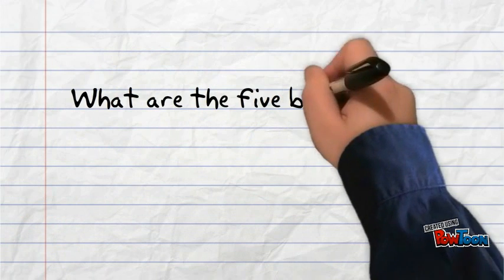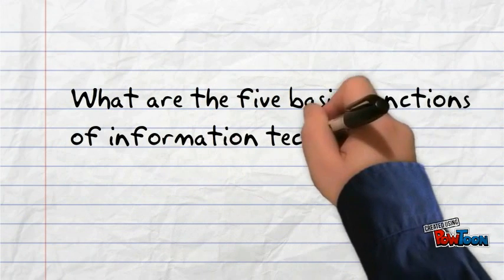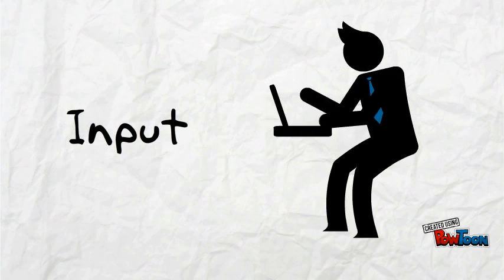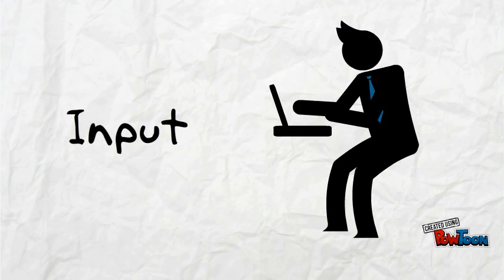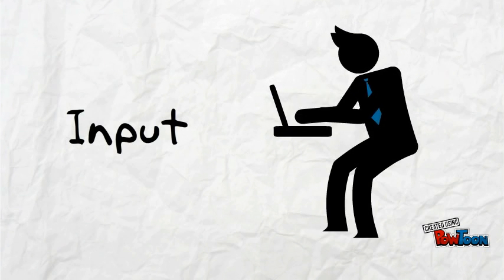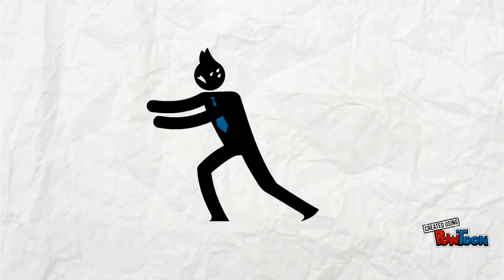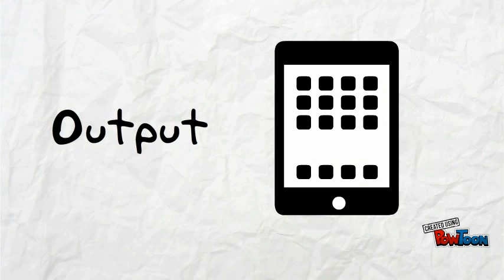The Five Basic Functions of Information Technology (Year 11 IPT)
The five basic functions of computers are input, processing, storage, control, and output.-- Created using PowToon -- Free sign up -- Create animated videos and animated presentations for free.  PowToon is a free tool that allows you to develop cool animated clips and animated presentations for your website, office meeting, sales pitch, nonprofit fundraiser, product launch, video resume, or anything else you could use an animated explainer video. PowToon's animation templates help you create animated presentations and animated explainer videos from scratch.  Anyone can produce awesome animations quickly with PowToon, without the cost or hassle other professional animation services require.